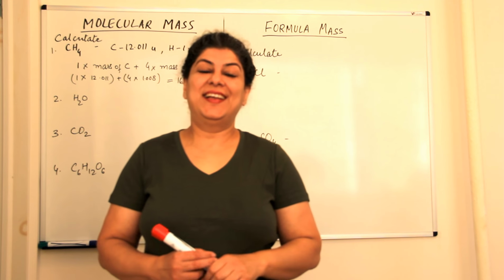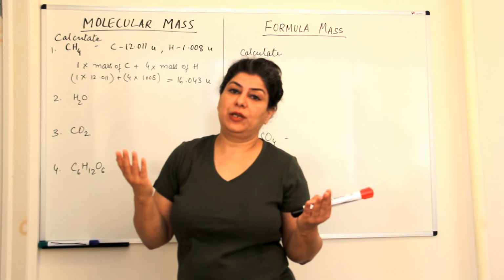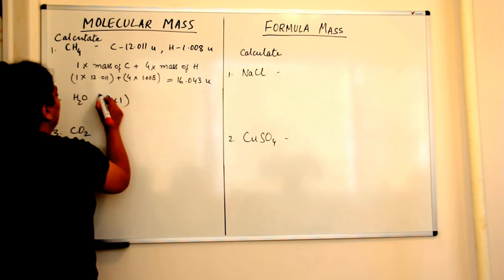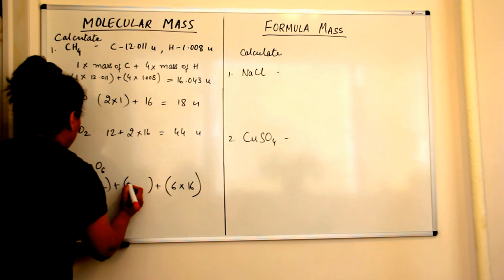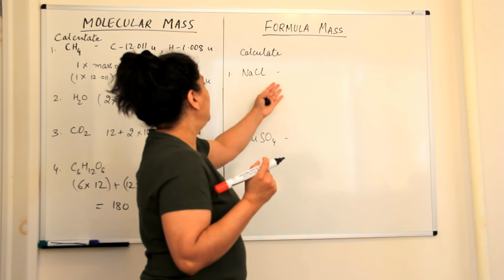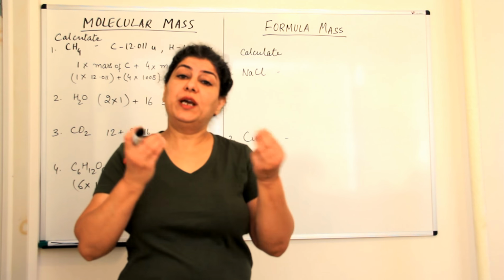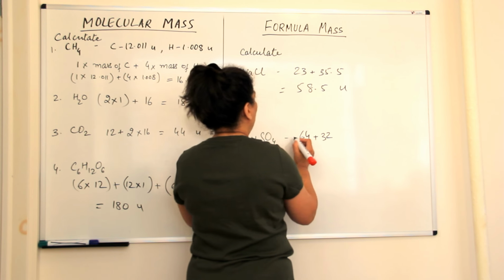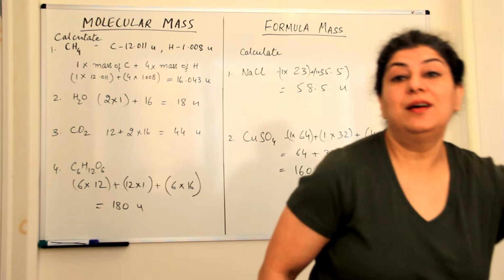XI -1 #10 - Molecular Mass and Formula Mass